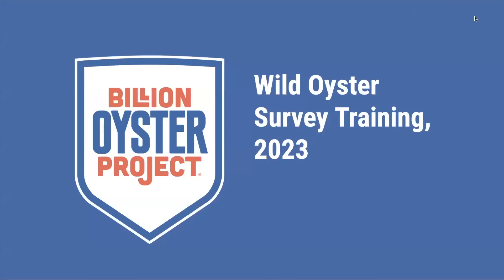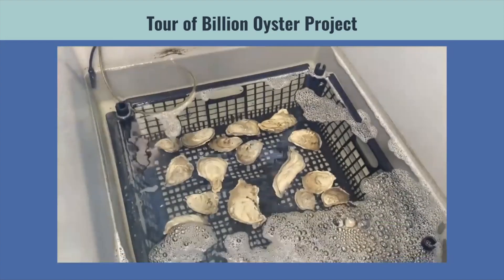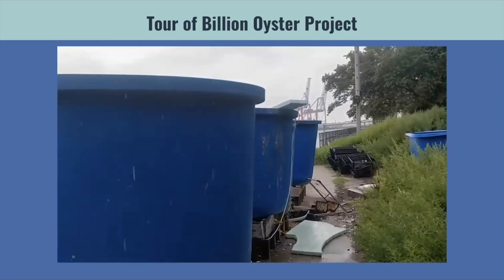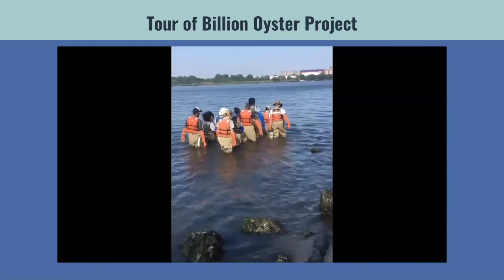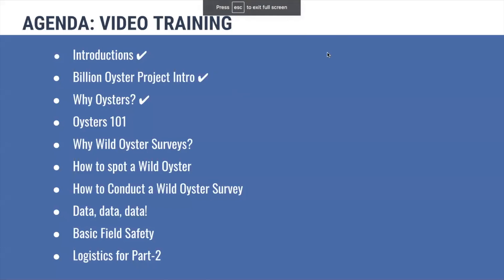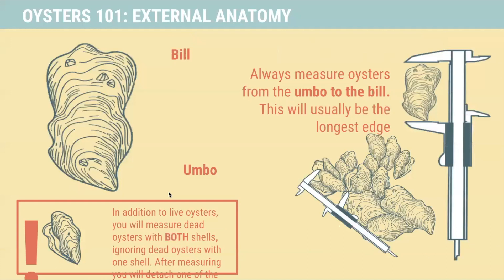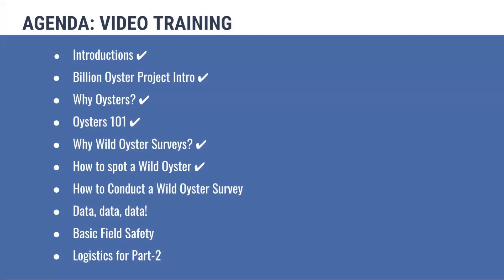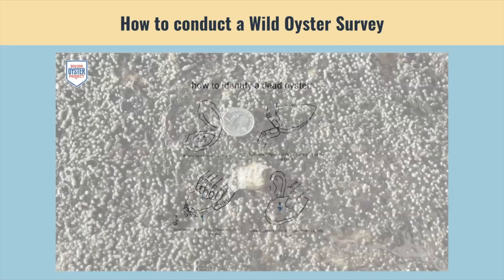Billion Oyster Project: Wild Oyster Survey